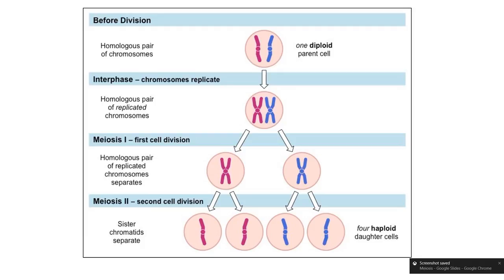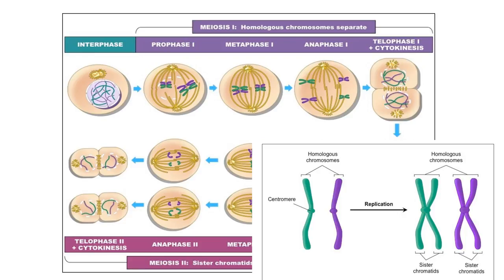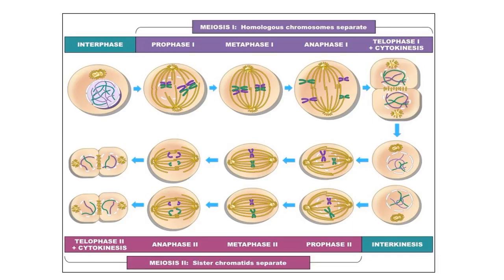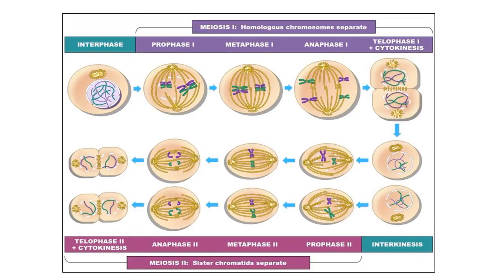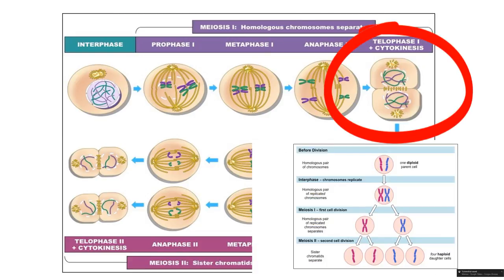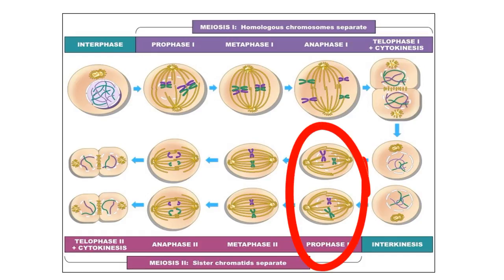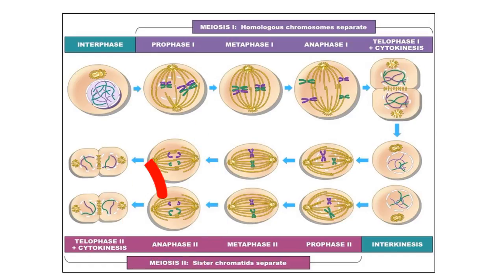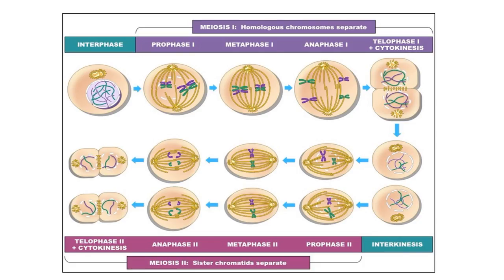BIO explanation video